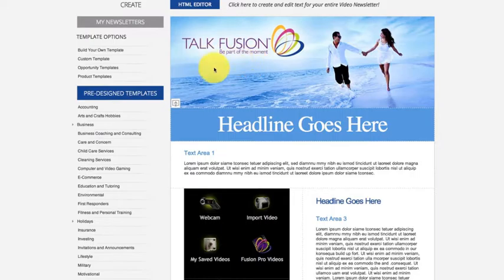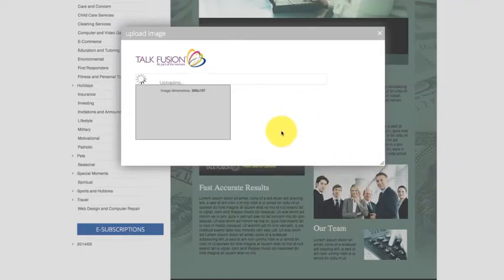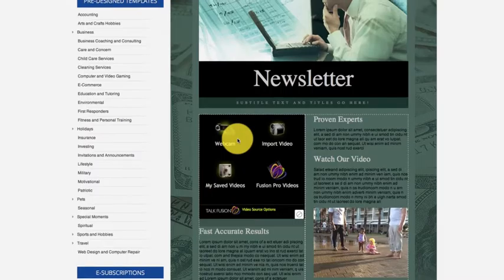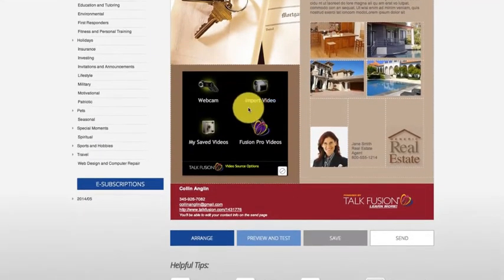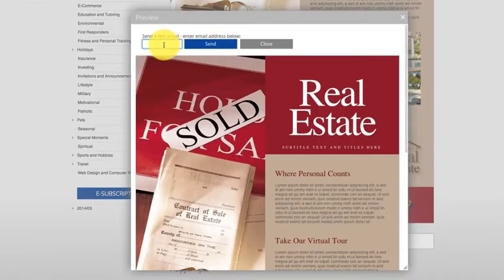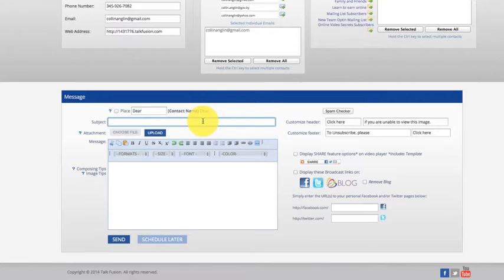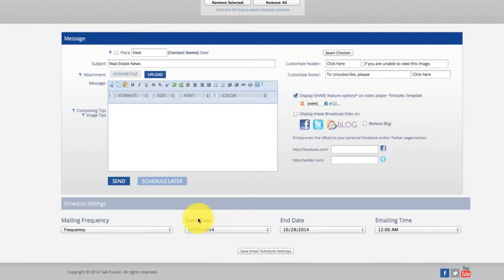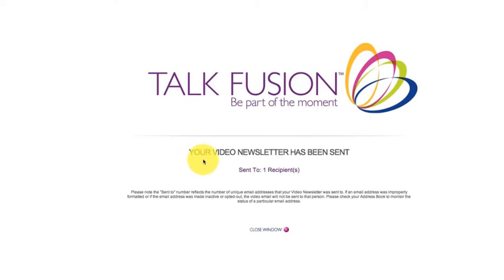How to Create a Video newsletter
This tutorial explains how to create a video newsletter using the talk fusion marketing suite platform.

You Can try this all in one video marketing suite that includes video email, video newsletters, video conferencing, webinars, e-sub forms, video chat and video autoresponders for FREE!